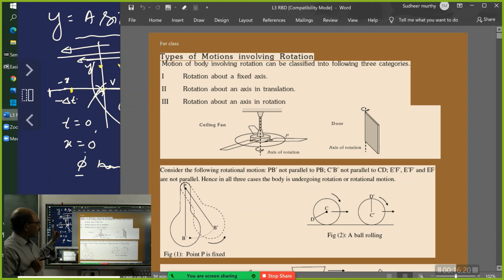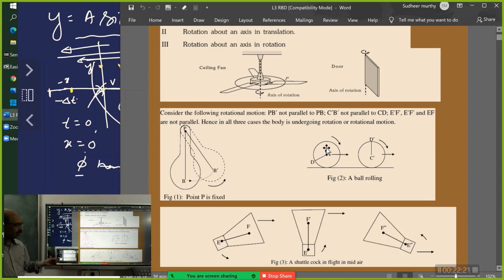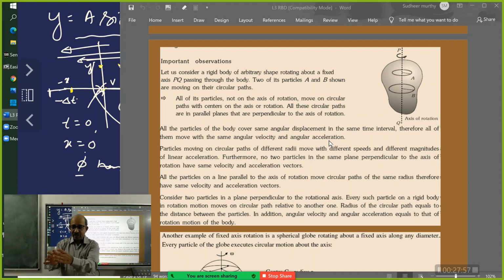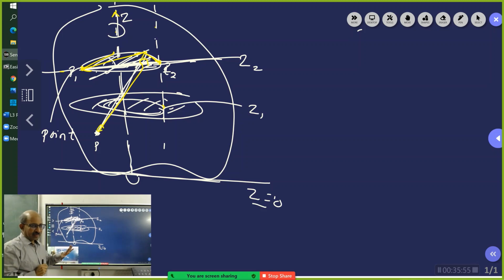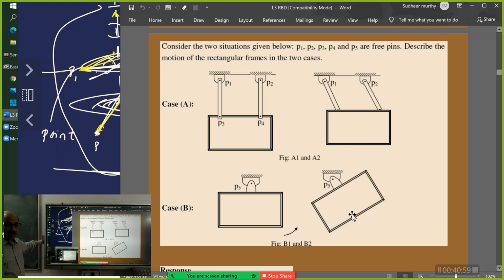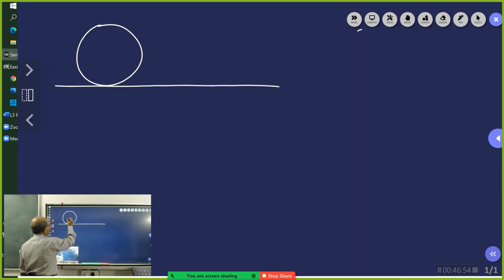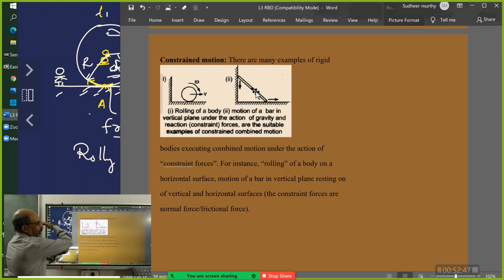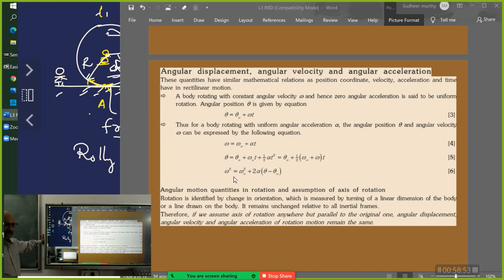L8 Types of motion involving rotation |JEE Main Advanced | NEET | Board | XI-XII | Physics | PU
Types of motion involving rotation. This is the EIGHTH lecture of a series of 61 lectures on RigidBodyDynamics RBD This is an abstract from one of the regular offline cum online sessions. Watch previous lectures to understand this lecture better

Thanks

Qualifications:
1986: B.E. (E& C) Karnataka University
1989: M.Tech. (CEDT), IISc, Bangalore
1990: PGDBA

Mission:
1. To integrate 'teaching, learning, coaching training & mentoring' happen effectively and efficiently, for a select set of IX, X, XI, XII, PU students, who aspire to be achievers in the competitive examinations like KVPY, NEET, JEE-Mains, JEE-Advanced & CET.

2. To initiate a process to provide fruitful online cum offline curriculum, designed and executed by me, Prof. Sudheer Murthy, to ensure efficient and effective conversion of the available time into knowledge and skills, that are necessary to excel in competitive examinations like JEE-Mains, JEE-Advanced, NEET, CET and the Boards.

3. To assimilate, build and use appropriate learning supports.
Objectives:

1. To develop and enhance the necessary Cognitive and Non-Cognitive skills in the students to excel in all formats of science examinations.

2. Adopt student-centred learning methodology in the regular curriculum.

3. To enable students to create more knowledge and skills.

4. To coach and train students, to assimilate and format information, so that it can be easily converted to knowledge, with appropriate efforts.

5. To enable students of XI/XII (PU I & II) to confidently solve various types of questions that appear in exams like NEET, JEE-Main, JEE-Advanced & CET.

6. To inculcate qualities that make them worthy citizens of India, who will constantly endure excelling scientifically.

                             Experience & achievements of Prof. Sudheer Murthy:
1986 – 1990: Assistant Manager at Integrated Process Automation, Bangalore

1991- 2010: Assistant Professor, Dept. of E&C, BVB College of Engineering and Technology, Hubli

2004: Established FEAT Educational Services (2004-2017), a franchisee of BASE Bangalore.       Primarily conducted Foundation courses in Science and Mathematics for Std. VIII, IX & X.

2008: Students of Hubli-Dharwad were coached and trained by experts from Bangalore (exclusively for students of FEAT Educational Services) using state of the art Technology during 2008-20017)

2010 – 2015: Partnered Chinmaya school & college. Chinmaya college declared best college in north Karnataka.

2015: Established Jnanada Integrated PU Science College, Hubli

2017: Established BASE PU College, Hubli.

2021: Established Online and offline educational institute FeatInEdu with state of the art technology. I am currently engaged in conducting Online classes. I have my own YouTube channel ‘FeatInEdu’.  Free lessons in Physics for PU students.

30 years in teaching/coaching/training/Academic administration.